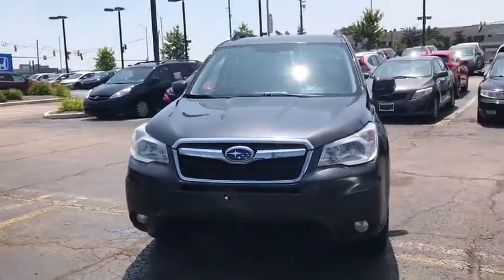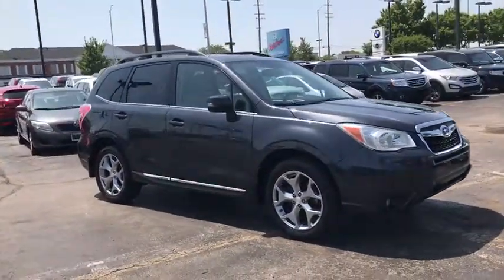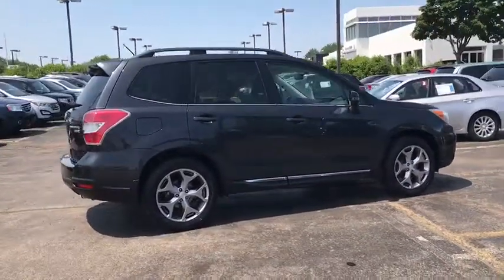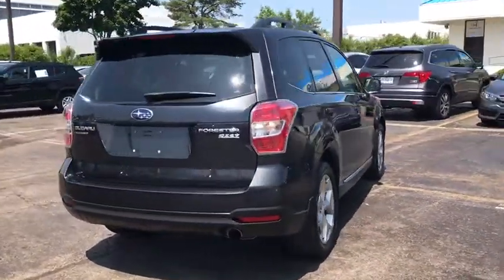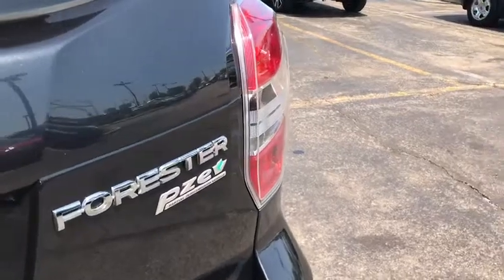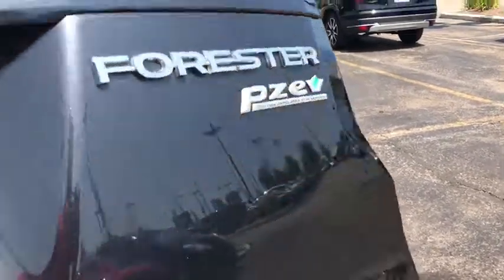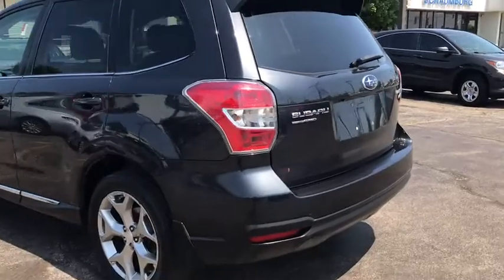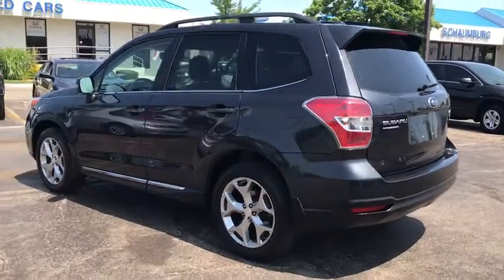2015 Subaru Forester Schaumburg, Arlington Heights, Hoffman Estates, Des Plaines, Palatine, IL 90374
Dark Gray Metallic Used 2015 Subaru Forester available in Schaumburg, Illinois at Schaumburg Honda. Servicing the Arlington Heights, Hoffman Estates, Des Plaines, Palatine, IL area.
2015 Subaru Forester 2.5i Touring - Stock#: 90374A - VIN#: JF2SJAUC0FH411054

Schaumburg Honda
750 E Golf Rd

Recent Arrival! CARFAX One-Owner. 2015 Subaru AWD Forester 2.5i Touring Dark Gray Metallic Lineartronic CVTbrbrbr24/32 City/Highway MPGbrbrAwards:br  * 2015 IIHS Top Safety Pick+   * 2015 KBB.com 10 Best All-Wheel-Drive Vehicles Under $25,000   * 2015 KBB.com 10 Best SUVs Under $25,000   * 2015 KBB.com 5-Year Cost to Own Awards   * 2015 KBB.com Brand Image Awards   * 2015 KBB.com Best Resale Value AwardsbrbrAt Schaumburg Honda Automobiles we have the perfect Honda for you. It doesnt matter if you are from Schaumburg, Elmhurst, Chicago, Crystal Lake, Skokie, or any part of Northeastern Illinois, we have just the Honda vehicle that you are looking for. New Honda, Used, Preowned, Certified. We have cars under 10k and some under 5k.